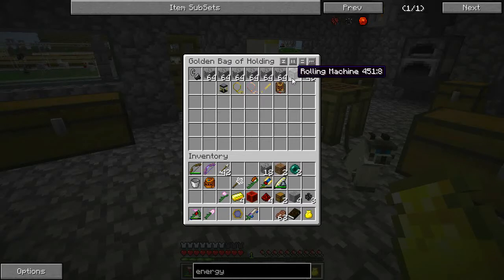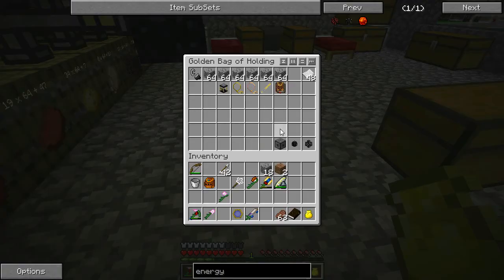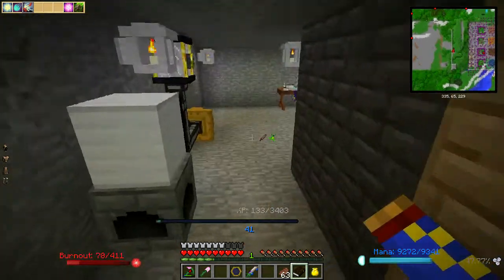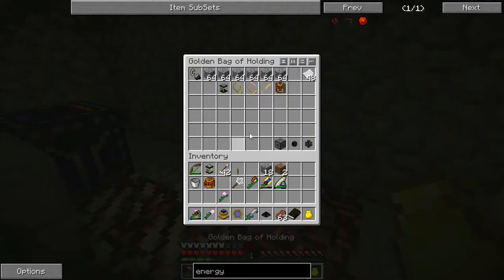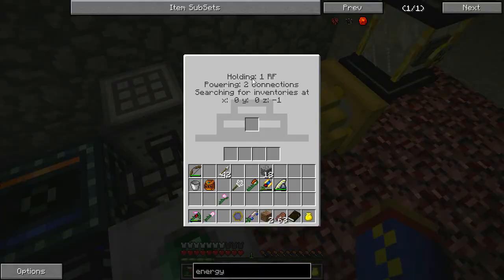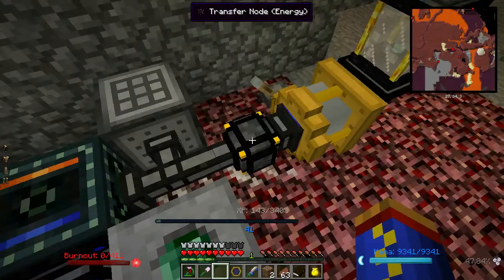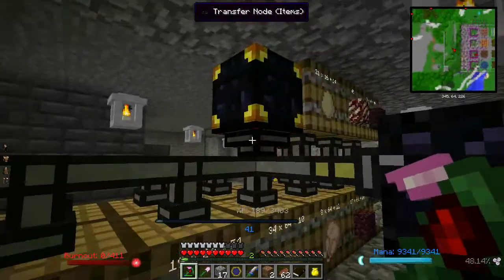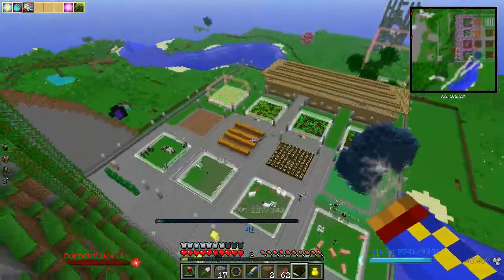S02 Episode 50 - Transfer nodes and too much power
Sorry about the audio on this one.